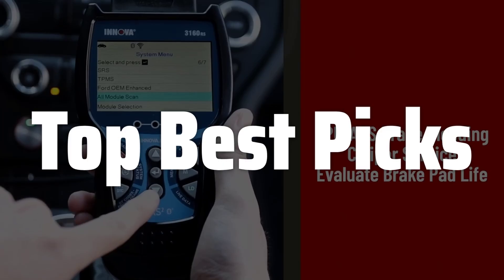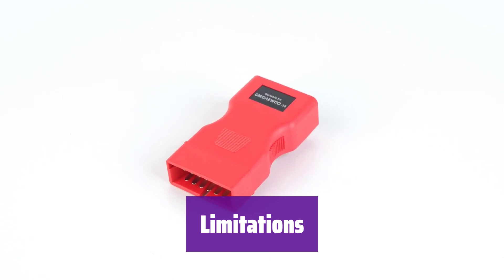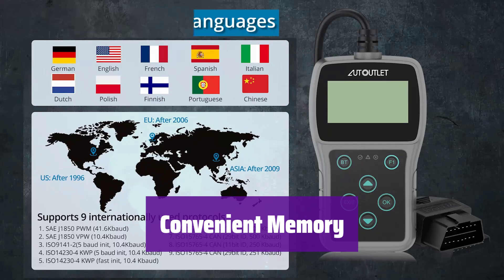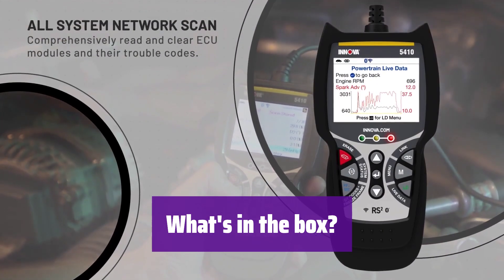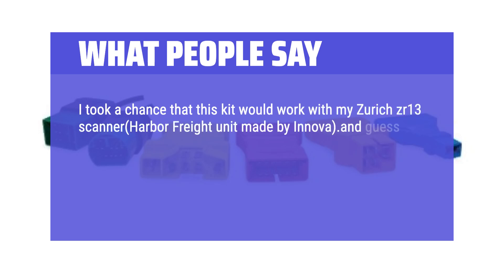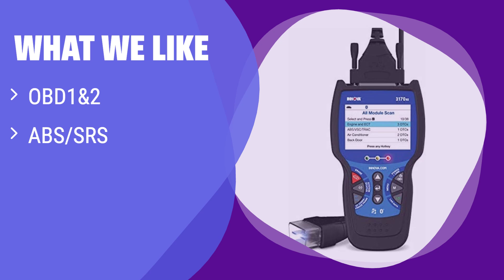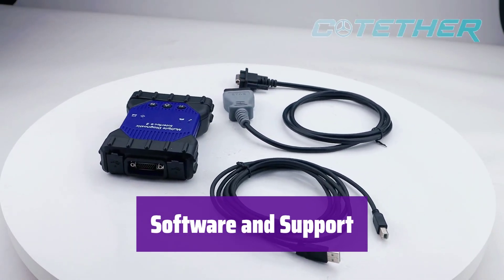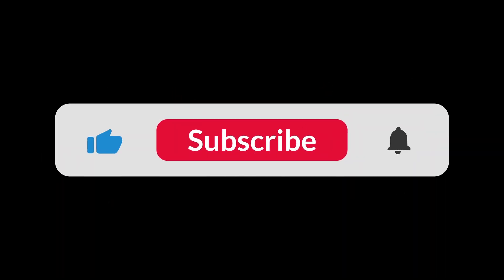The Top 5 Best OBD1 Scanner GM in 2025 - Must Watch Before Buying!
The Top 5 Best OBD1 Scanner GM Shown in This Video:
  5. ► INNOVA 3123 GM OBD1 Code Reader

4. ► INNOVA 3145 Ford OBD1 Reader

3. ► Innova 3129 OBD-1 Kit

2. ► Innova 3170RS OBD2 Scanner

1. ► Bosch EL-52100 GM MDI 2 Kit

  Table of Contents:
  0:00​​​ - Introduction
  00:32 - INNOVA 3123 GM OBD1 CODE READER
02:21 - INNOVA 3145 FORD OBD1 READER
04:04 - INNOVA 3129 OBD-1 KIT
06:03 - INNOVA 3170RS OBD2 SCANNER
07:41 - BOSCH EL-52100 GM MDI 2 KIT

  The best OBD1 Scanner GM is probably one of the most useful tools for any GM vehicle owner, especially those with older models from 1982 to 1995, allowing you to diagnose issues, monitor performance, and potentially save a significant amount of money on costly repairs.  This in-depth review will cover everything you need to know before buying one, helping you choose the perfect scanner to meet your specific needs and budget, ensuring you get the most out of your GM vehicle.